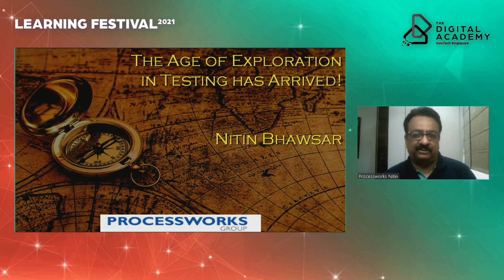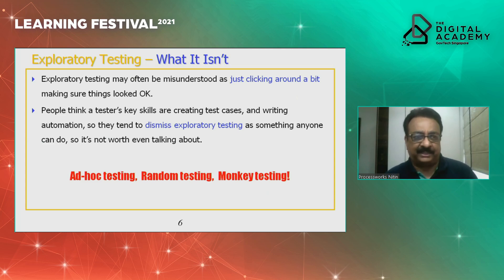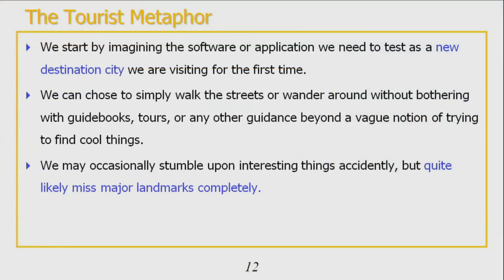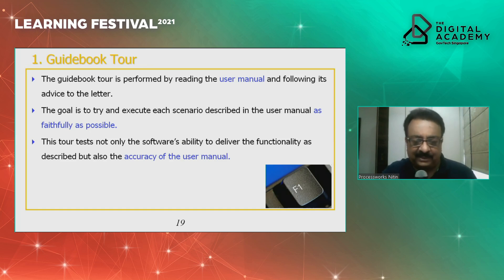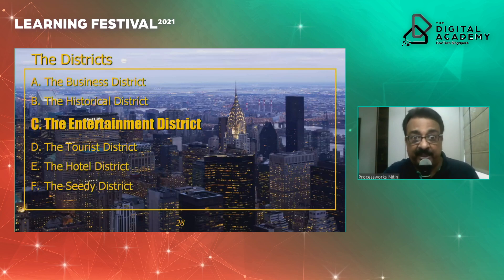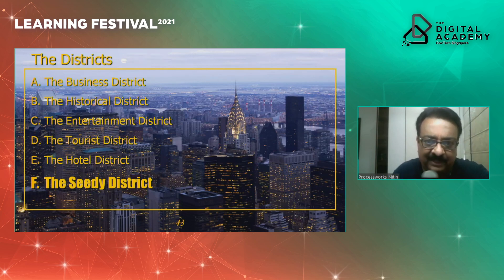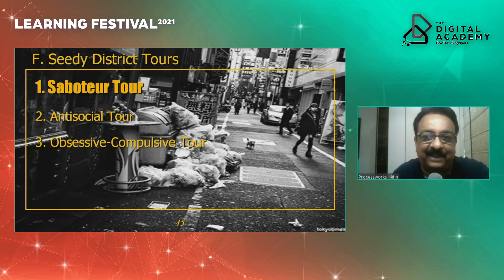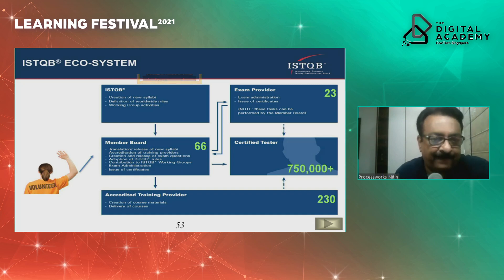The Age Of Exploration In Testing Has Arrived - 23 June 2021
The Age of Exploration in testing has arrived!
Nitin Bhawsar, Consultant, Processworks Group

This talk is on the increasingly popular Software Testing approach “Exploratory Testing” that recommends performing various test-related activities (such as test design, test execution, and interpretation of results) in an interleaved manner, throughout the project, rather than in a fixed sequence and at a particular “phase”. It emphasises the mutually supportive nature of these techniques, and the need for a plurality of testing approaches.